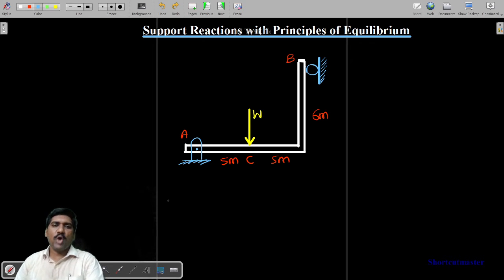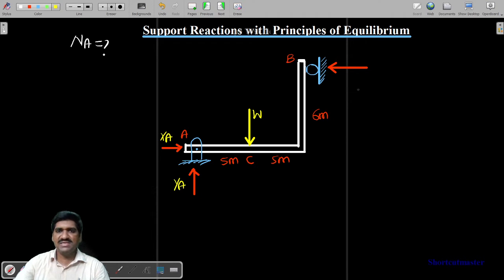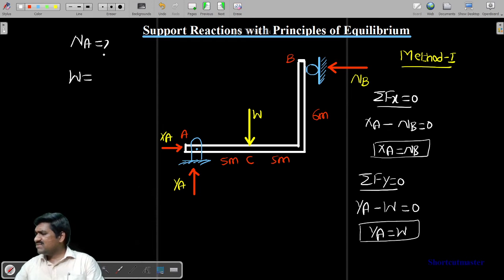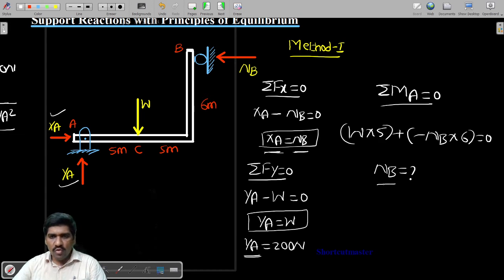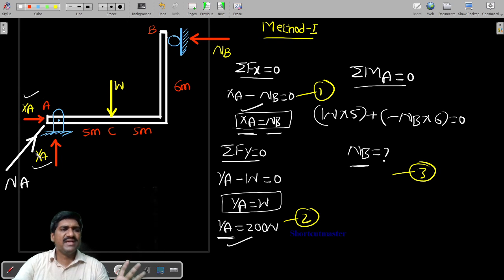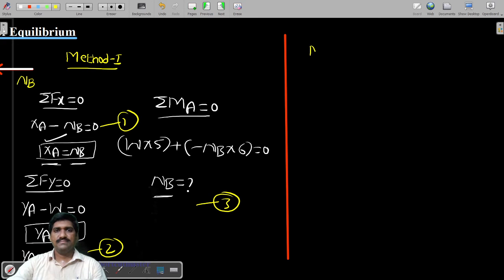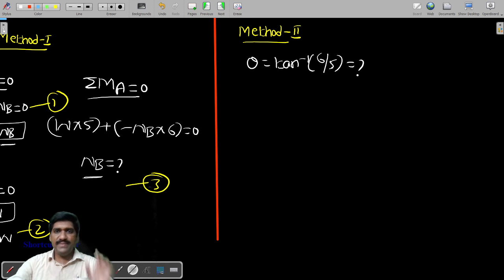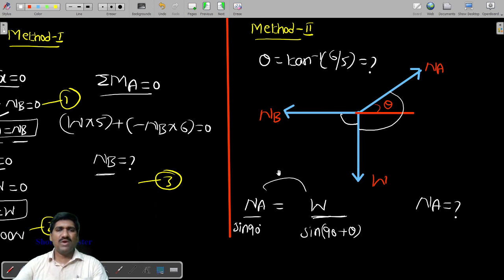Alternative method for Equations of Equilibrium | Shortest Method | Principles of Equilibrium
In this Video, I had Explained the short cut method, that is principle of Equilibrium, which is an alternative method for Equations of Equilibrium.
We can get the solution in 40sec to 60sec for sure.